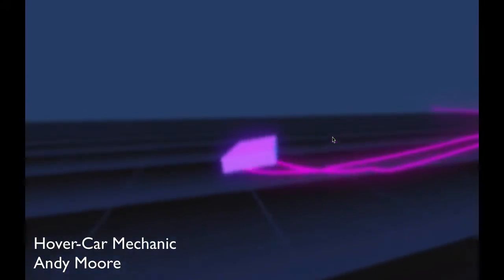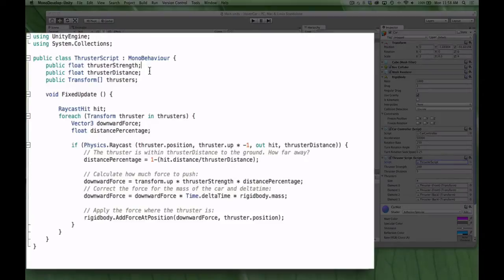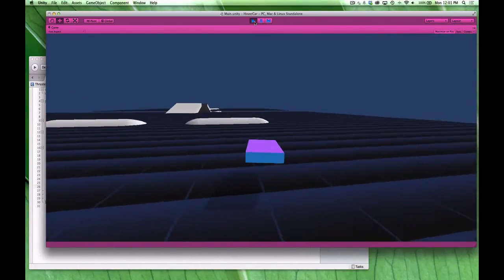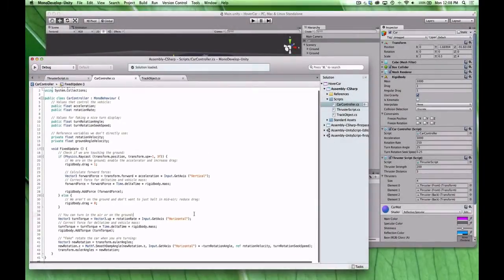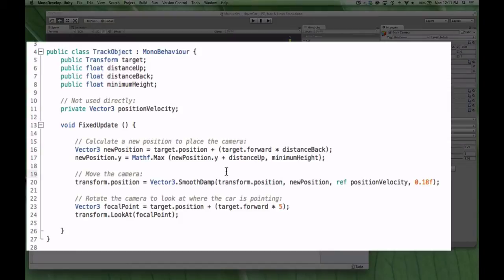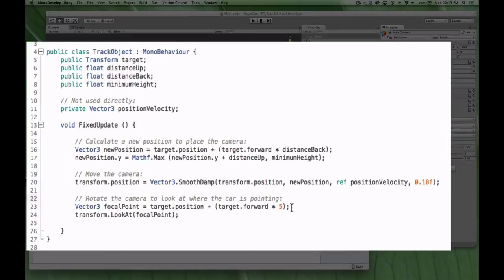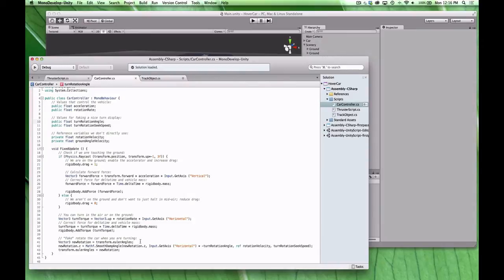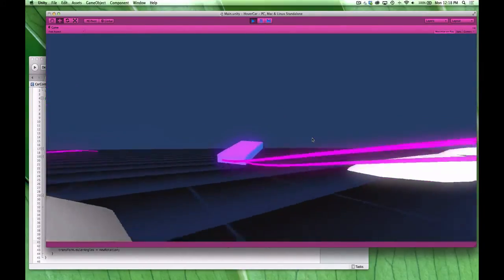HoverCar Tutorial: How to make a simple game in Unity3D